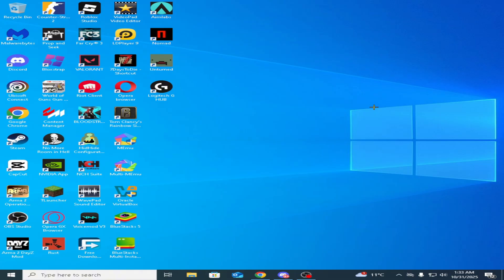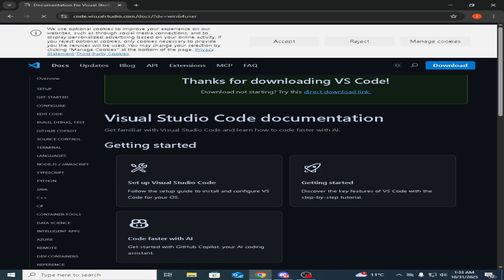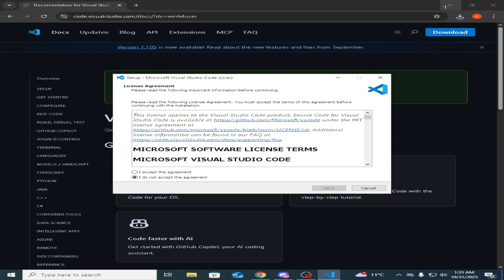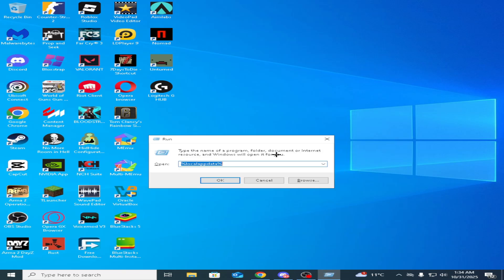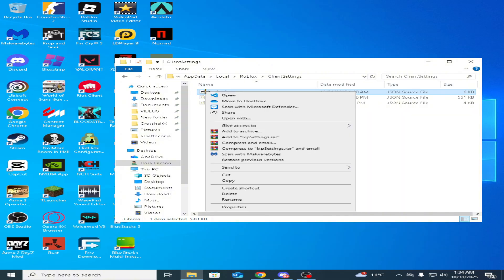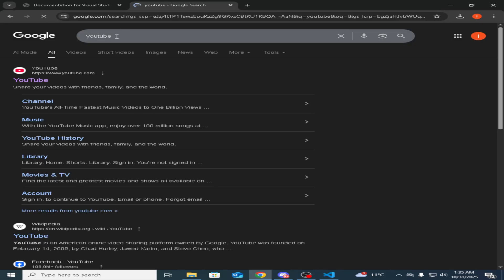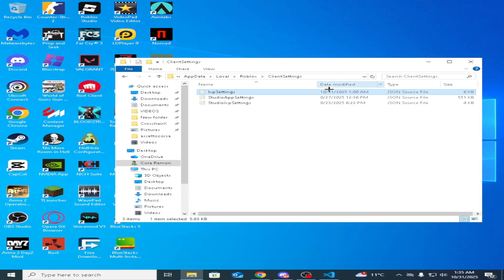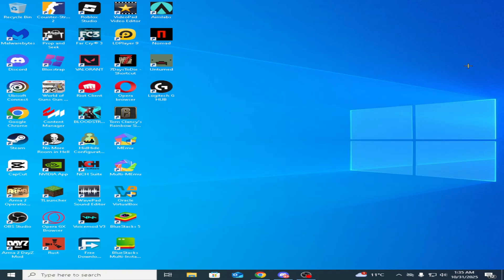Fast Flags After Patch-Fallen Survival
EVERYTHING IN DESCRIPTION!!!

RUN command :%localappdata%
Fast Flags:
  "FLogNetwork": "7",
  "FFlagHandleAltEnterFullscreenManually": "False",
  "FIntDebugForceMSAASamples": "1",
  "DFFlagTextureQualityOverrideEnabled": "True",
  "DFIntTextureQualityOverride": "0",
  "DFIntTaskSchedulerTargetFps": "9999",
  "FFlagDebugForceFutureIsBrightPhase2": "True",
  "DFFlagDebugRenderForceTechnologyVoxel": "True",
  "FFlagDebugGraphicsPreferD3D11FL10": "False",
  "FIntTerrainArraySliceSize": "0",
  "FFlagDebugForceFutureIsBrightPhase3": "True",
  "FFlagDisablePostFx": "True",
  "FFlagDebugGraphicsPreferD3D11": "True",
  "DFFlagDisableDPIScale": "True",
  "FFlagCoreGuiTypeSelfViewPresent": "False",
  "FIntRenderLocalLightUpdatesMax": "8",
  "FFlagGlobalWindActivated": "False",
  "FFlagGlobalWindRendering": "False",
  "FFlagRenderEnableHalfsPVR": "False",
  "DFIntS2PhysicsSenderRate": "10000",
  "FIntRenderShadowIntensity": "0",
  "FIntRenderLocalLightUpdatesMin": "6",
  "DFFlagDebugPerfMode": "True",
  "FIntCameraMaxZoomDistance": "99999",
  "FIntRobloxGuiBlurIntensity": "0",
  "DFIntConnectionMTUSize": "1472",
  "DFIntDebugFRMQualityLevelOverride": "3",
  "FFlagFastGPULightCulling3": "True",
  "FFlagPreloadAllFonts": "True",
  "FFlagFixGraphicsQuality": "True",
  "FFlagCommitToGraphicsQualityFix": "True",
  "DFIntClientLightingTechnologyChangedTelemetryHundredthsPercent": "0",
  "DFStringCrashUploadToBacktraceBaseUrl": "null",
  "DFStringCrashUploadToBacktraceMacPlayerToken": "null",
  "DFStringCrashUploadToBacktraceWindowsPlayerToken": "null",
  "FFlagTrackPlaceIdForCrashEnabled": "False",
  "FFlagWindowsLaunchTypeAnalytics": "False",
  "FStringCoreScriptBacktraceErrorUploadToken": "null",
  "FStringGamesUrlPath": "/games/",
  "DFFlagAddPlaySessionIdTelemetry": "False",
  "DFFlagAddPlaySessionIdToSimConstraintTelemetryEvent": "False",
  "DFFlagAddUserIdToSessionTracking": "False",
  "DFFlagAudioDeviceTelemetry": "False",
  "DFFlagBaseNetworkMetrics": "False",
  "DFFlagBrowserTrackerIdTelemetryEnabled": "False",
  "DFStringRobloxAnalyticsURL": "null",
  "DFStringTelegrafHTTPTransportUrl": "null",
  "DFStringAltTelegrafHTTPTransportUrl": "null",
  "DFStringTelemetryV2Url": "null",
  "DFFlagEnableLightstepReporting2": "False",
  "DFIntLightstepHTTPTransportHundredthsPercent2": "0",
  "DFStringLightstepHTTPTransportUrlHost": "null",
  "DFStringLightstepHTTPTransportUrlPath": "null",
  "DFStringLightstepToken": "null",
  "FFlagEnableBetaFacialAnimation2": "False",
  "FFlagFacialAnimationSupport1": "False",
  "DFFlagEnableDynamicHeadByDefault": "False",
  "FIntRenderGrassDetailStrands": "0",
  "FIntRenderGrassHeightScalar": "0",
  "DFFlagDebugPauseVoxelizer": "True",
  "DFIntCSGLevelOfDetailSwitchingDistanceL23": "0",
  "DFIntCSGLevelOfDetailSwitchingDistanceL34": "0",
  "FStringPartTexturePackTablePre2022": "",
  "FStringTerrainMaterialTable2022": "",
  "FStringTerrainMaterialTablePre2022": "",
  "FStringPartTexturePackTable2022": "",
  "FFlagDebugGraphicsDisableDirect3D11": "False",
  "FFlagEnableCommandAutocomplete": "False",
  "FIntHSRClusterSymmetryDistancePercent": "10000",
  "DFFlagLoadCharacterLayeredClothingProperty2": "False",
  "FIntFRMMinGrassDistance": "0",
  "FIntFRMMaxGrassDistance": "0"